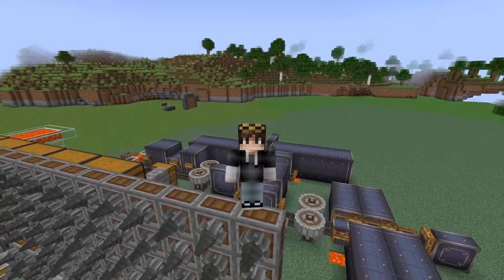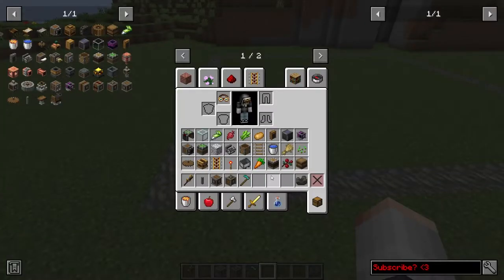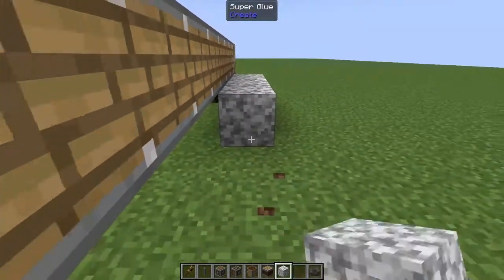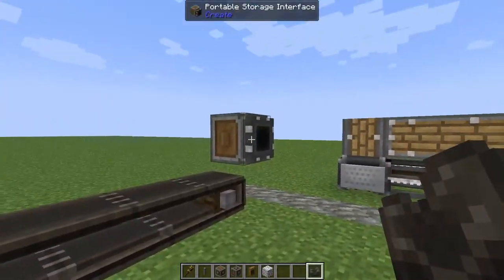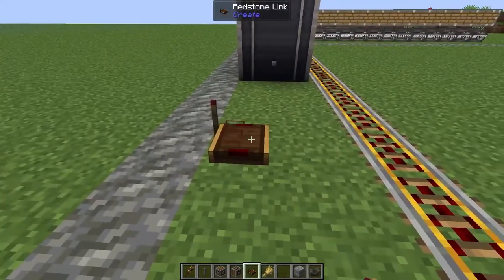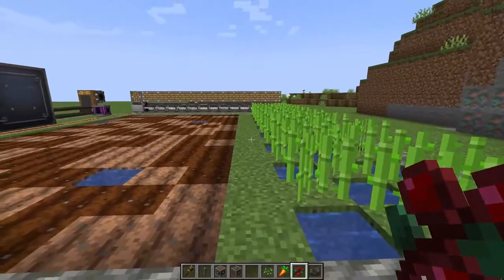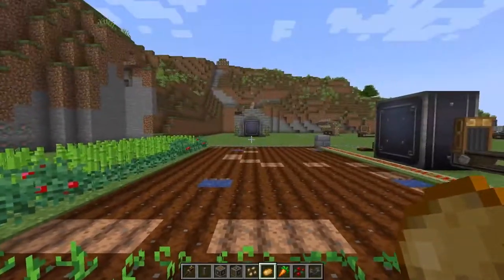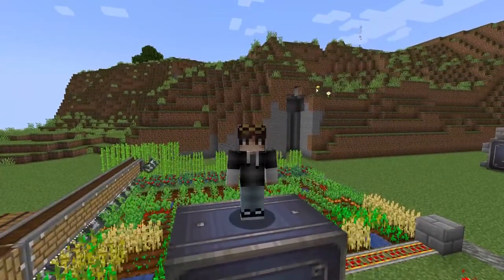[Create Mod] How To Automate Farming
Today Hobble teaches you how to automate the farming of crops, without using a radial contraption!

Links
My Discord Server:

Chapters
00:00 Intro
00:25 Choices
01:21 Building the Contraption
03:01 The Unloader
04:24 The Farmland
06:19 Modification
06:39 Enabling the Contraption
07:03 Conclusion